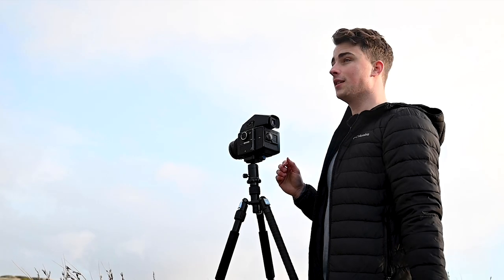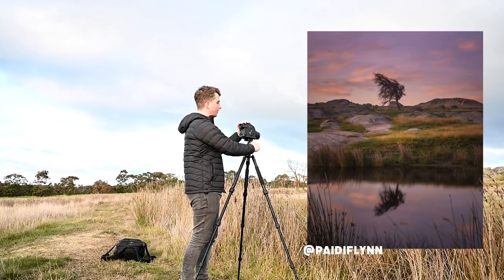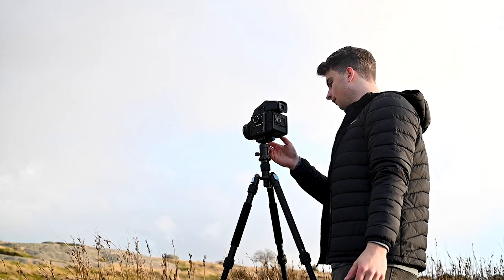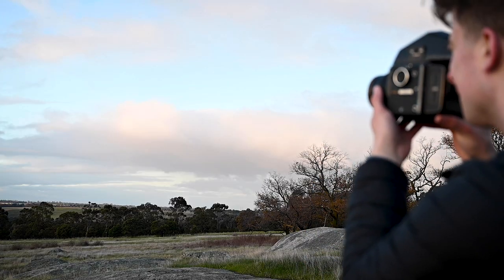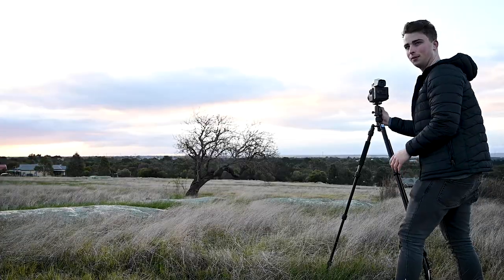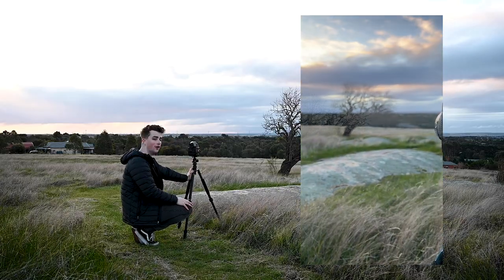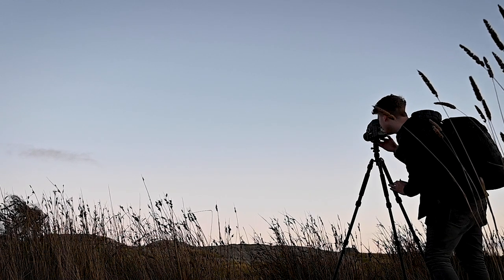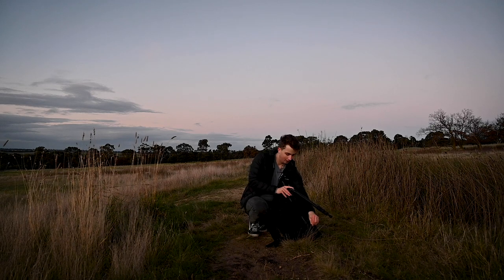My First Time Ever Trying Film | Beginner Film Photography on Location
In this video I've borrowed my brother's Zenza Bronica 6x6 Medium Format camera for my first ever attempt at shooting film. Come along as I fumble my way through getting my head around using the camera, and shooting sunset from one of my favourite nearby locations.